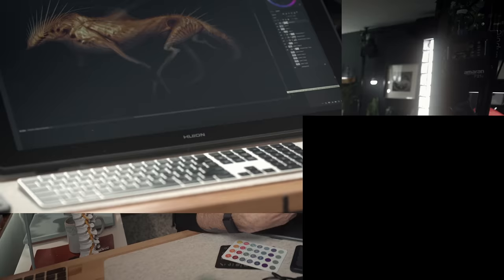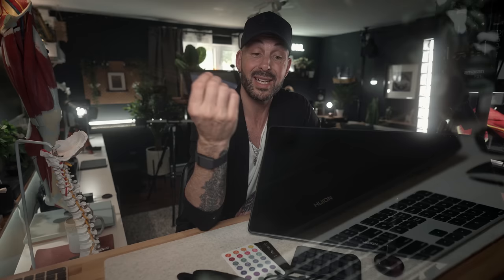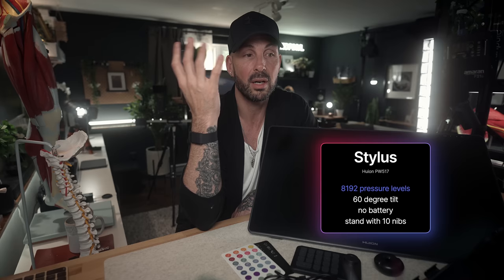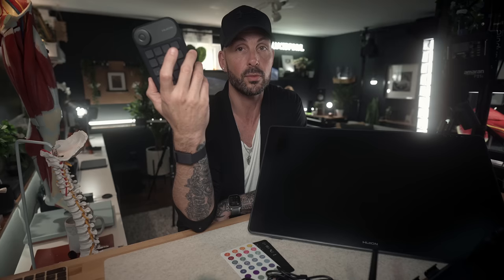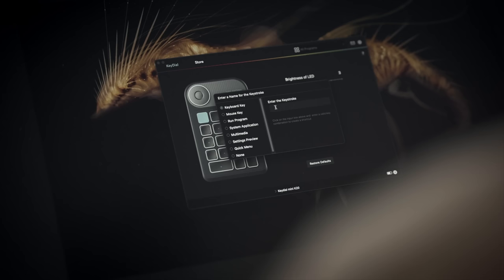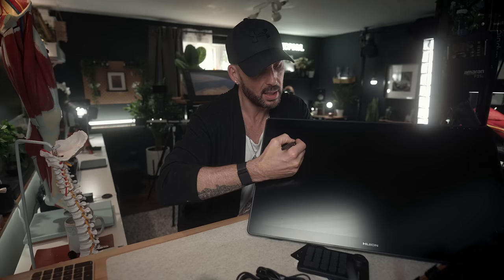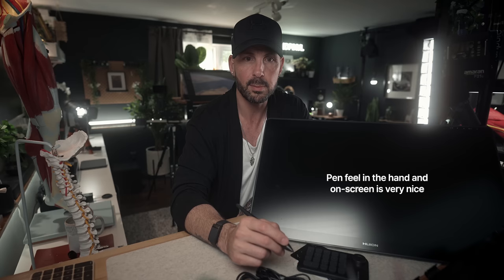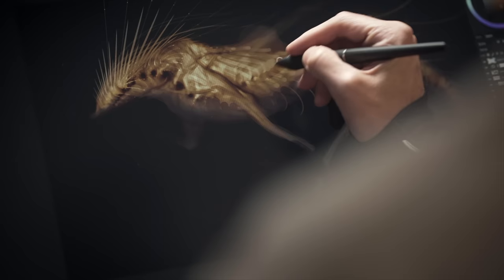Huion Kamvas 24 Plus Review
ART YOUTUBERS you need to check out!

- Tyler Edlin
- Robotpencil (Anthony Jones)
- Istebrak
- Ahmed Aldoori
- Hardy Fowler
- Brushboost (Marc Brunet)
- ArtWOD (Antonio Stappaerts)
- Swatched (Clint Cearley)
- Ross Draws
- Trent Kaniuga
- Marco Bucci
- Ergojosh
- BoroCG (Borodante)
- Light Ponderings (Jeremy Vickery)
- Kelsey Rodriguez
- Ethan Becker
- Sinix
- Swatches (Clint Cearley)
- David Finch
- Online Art Academy
- Victor Staris
- DrawMixPaint
- Proko
- Mohammed Agabadi
- Jordan Grimmer
- J hill
- Lilys Illustration
- The Art Mentor
- Alankou (Spanish)
- Chroma MoMA
- Imad Awan
- MewTripled
- NIRO
- Myriam Tillson
- Ofei Draws
- Dave Greco
- Nia Tora
- What I’ve Learned In Art
- Conceptual Ink Academy
- Angrymikko
- [INSERT ART]
- Christophe Young
- Irlander Illustrations

PAINTING APPS USED IN THIS VIDEO:
- ArtStudio Pro (iPad Pro)
- Photoshop (Desktop)
DRAWING EQUIPMENT USED IN THIS VIDEO:
- Wacom Cintiq 27QHD
- M2 iPad Pro (2022 model)
- Wacom Intuos Pro
- MagFlott iPad Stand by CharJenPro

- Sennheiser MKH416 Shotgun Mic
- Sennheiser AVX MKE 2 Lav Mic
VIDEO RESOURCES
All video motion graphics, intros and transitions are produced by MotionVFX
ART RESOURCES
all artwork is produced using Adobe Photoshop

My drawing tablets of choice is the Wacom Cintiq

My portable tablet of choice is the iPad Pro 12.9"

- Tyler Edlin
- Robotpencil (Anthony Jones)
- Istebrak
- Ahmed Aldoori
- Hardy Fowler
- Brushboost (Marc Brunet)
- ArtWOD (Antonio Stappaerts)
- Swatched (Clint Cearley)
- Ross Draws
- Trent Kaniuga
- Marco Bucci
- Ergojosh
- BoroCG (Borodante)
- Kelsey Rodriguez
- Ethan Becker
- Sinix
- Swatches (Clint Cearley)
- David Finch
- Online Art Academy
- Victor Staris
- DrawMixPaint
- Proko
- Mohammed Agabadi
- Jordan Grimmer
- J hill
- Lilys Illustration
- The Art Mentor
- Alankou (Spanish)
- Chroma MoMA
- Imad Awan
- MewTripled
- NIRO
- Myriam Tillson
- Ofei Draws
- Dave Greco
- Nia Tora
- Conceptual Ink Academy
- Angrymikko
- [INSERT ART]
- Christophe Young
- Irlander Illustrations

Intro: (0:00)
Overview: (6:36)
Stylus: (9:51)
Ports & Buttons: (13:02)
Cables: (13:54)
Keydial Mini: (15:57)
Drivers & Software: (19:23)
Stand: (19:58)
Drawing Experience: (21:57)
Pros, Cons & Meh!: (26:24)
Recommendations & Closing: (29:45)